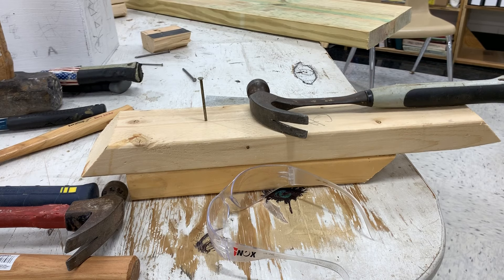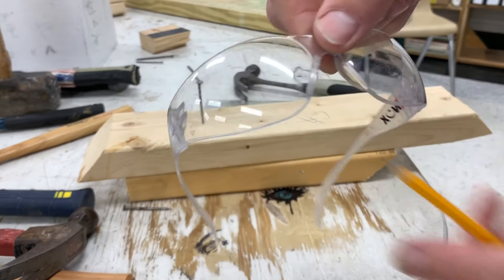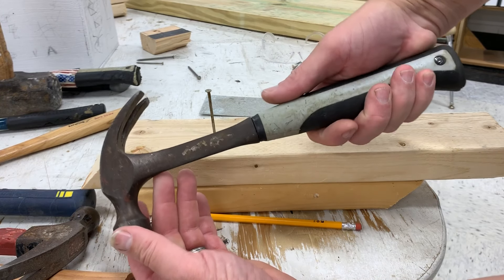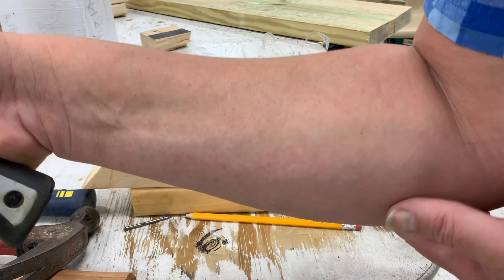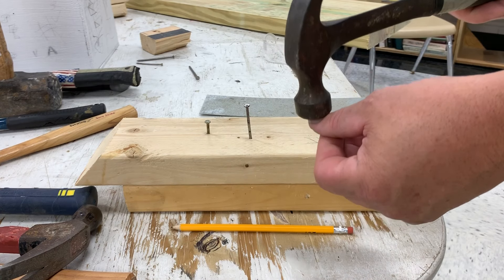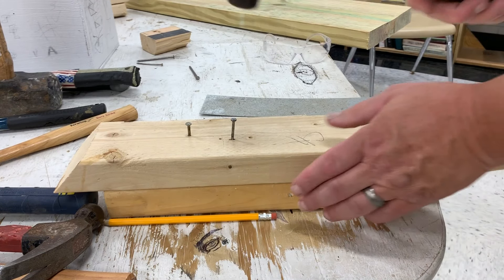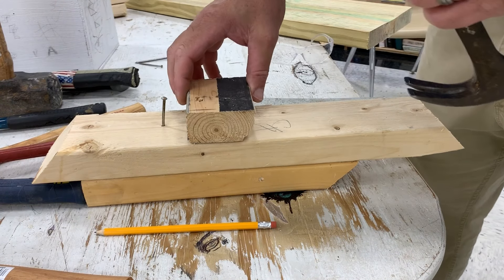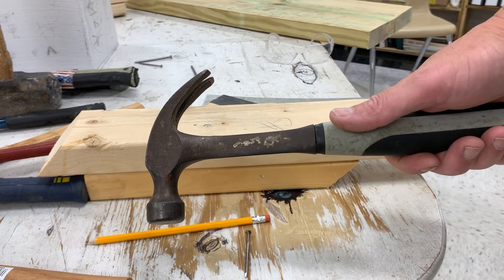Claw Hammer How2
Basic use of a claw hammer.